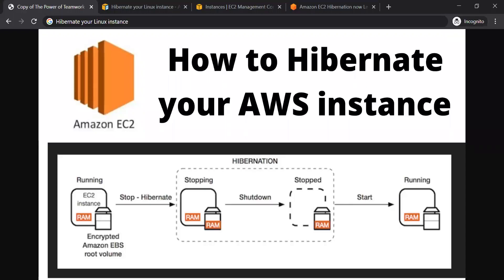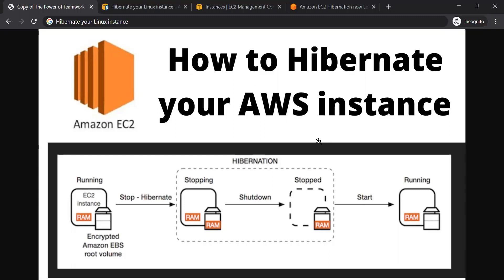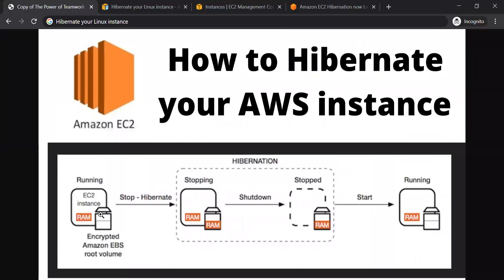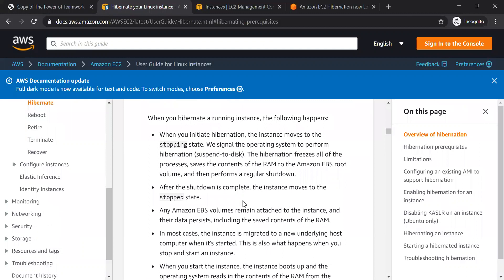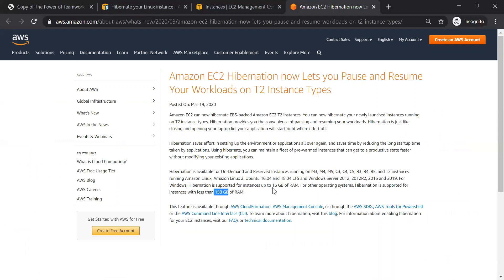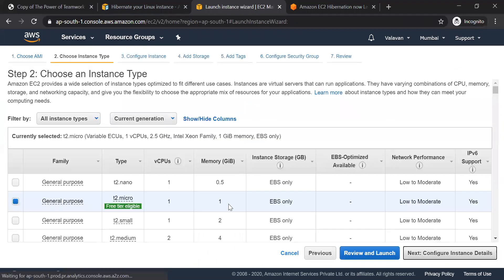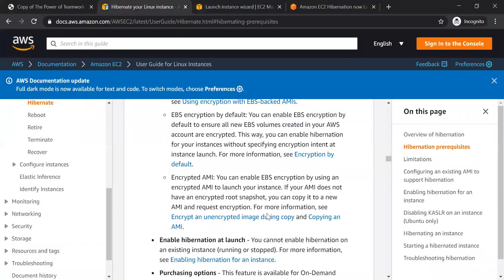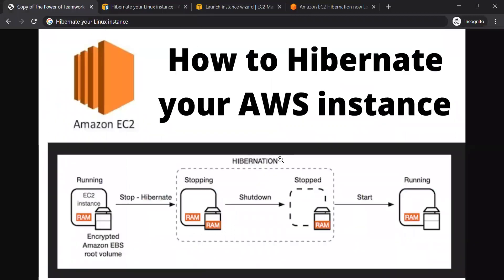How to Hibernate your AWS instance | Prerequisites & Limitation | Tamil Cloud